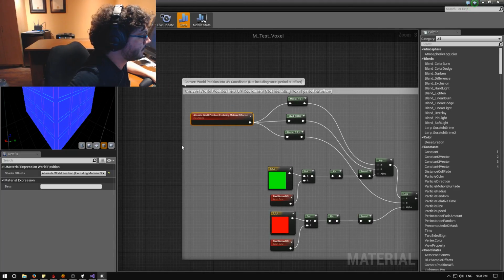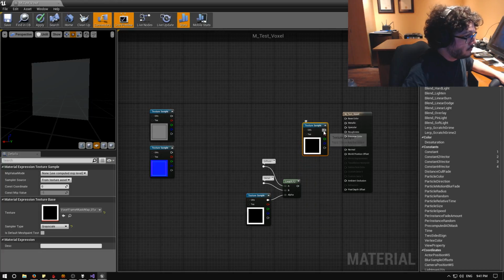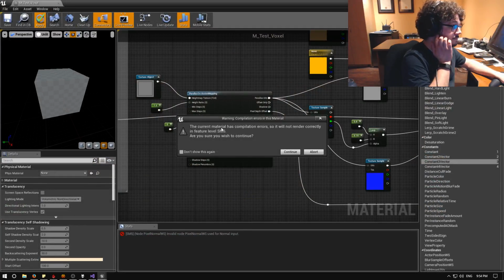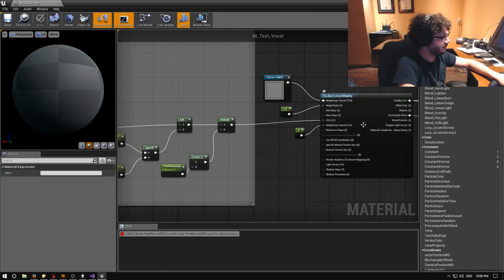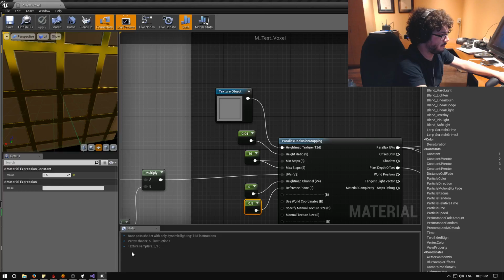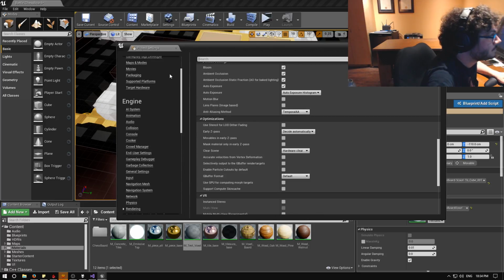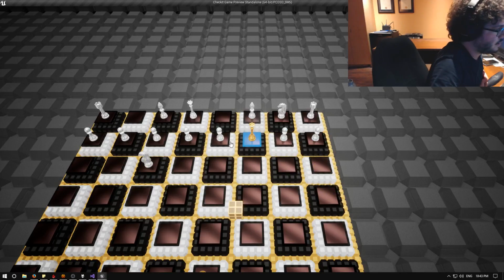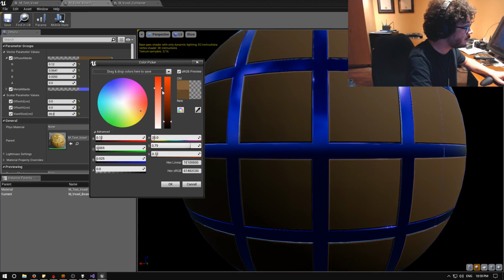"Check It!" Development Stream #211 -- That's So Metal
Originally recorded on Monday, May 22nd, 2017.

In today's episode, we continue working on the new material for our level objects. This leads to a new chessboard level.